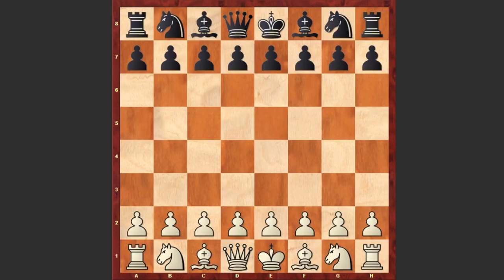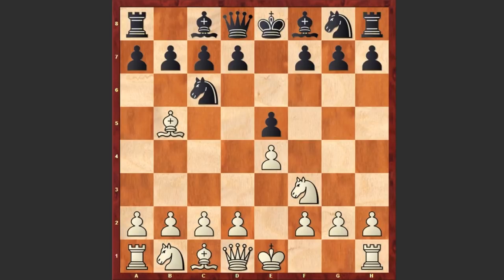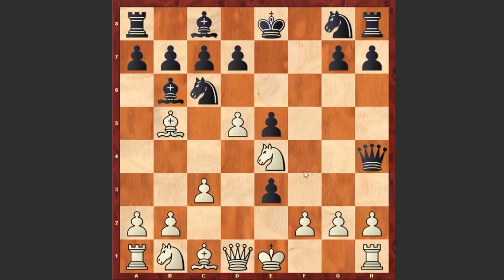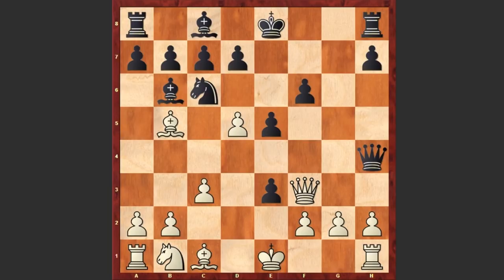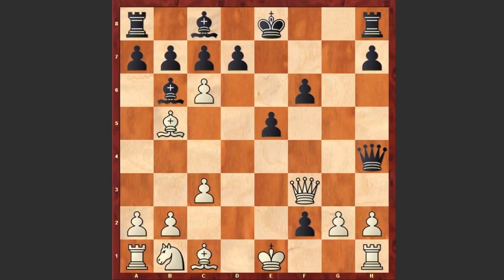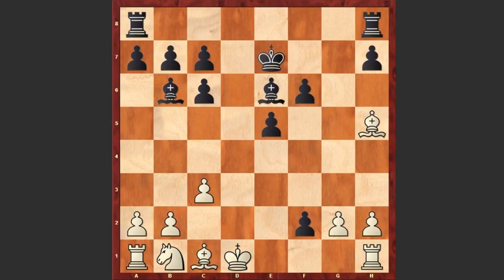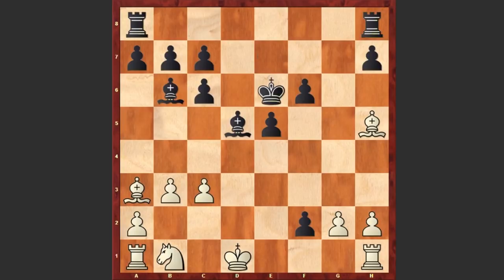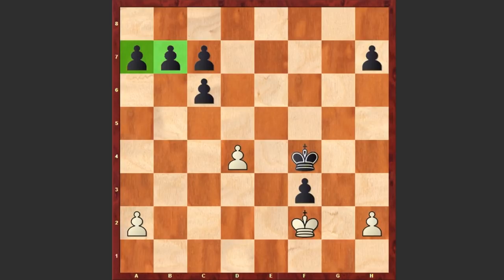An Absolutely Fantastic Avalanche Of Pawns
Eduard Gufeld vs Lubomir Kavalek
Student Olympiad (1962), Marianske Lazne CSR, rd 7, Jul-20
Spanish Game: Classical Variation. Cordel Gambit (C64)
1. e4 e5 2. Nf3 Nc6 3. Bb5 Bc5 4. c3 f5 5. d4 fxe4 6. Ng5 Bb6 7. d5 e3 8. Ne4 Qh4 9. Qf3 Nf6 10. Nxf6+ gxf6 11. dxc6 exf2+ 12. Kd1 dxc6 13. Be2 Be6 14. Qh5+ Qxh5 15. Bxh5+ Ke7 16. b3 Bd5 17. Ba3+ Ke6 18. Bg4+ f5 19. Bh3 Rhg8 20. Nd2 Bxg2 21. Bxg2 Rxg2 22. Rf1 Rd8 23. Ke2 Rxd2+ 24. Kxd2 e4 25. Bf8 f4 26. b4 Rg5 27. Bc5 Rxc5 28. bxc5 Bxc5 29. Rab1 f3 30. Rb4 Kf5 31. Rd4 Bxd4 32. cxd4 Kf4
 0-1